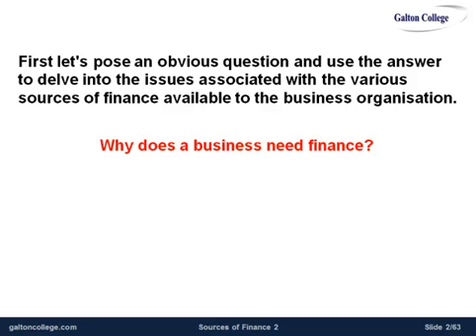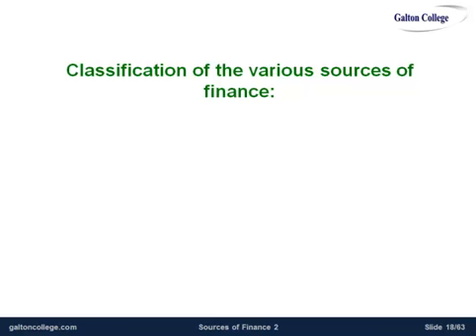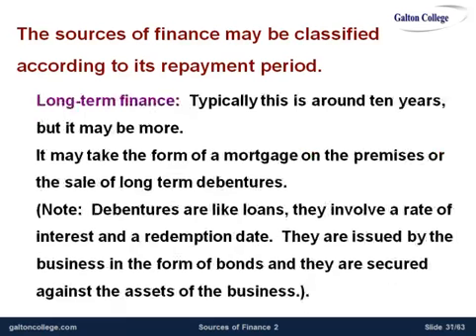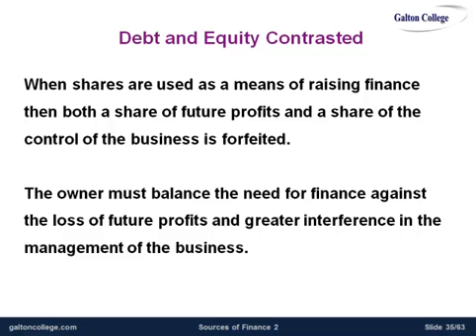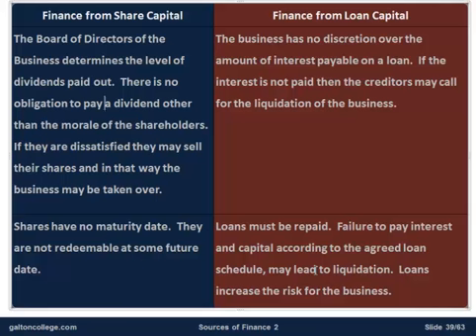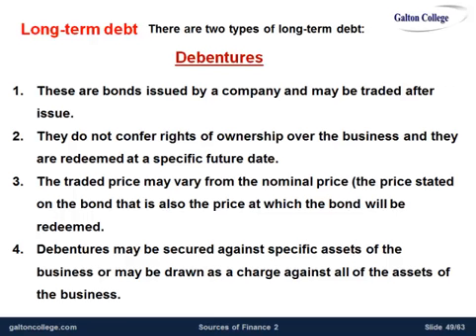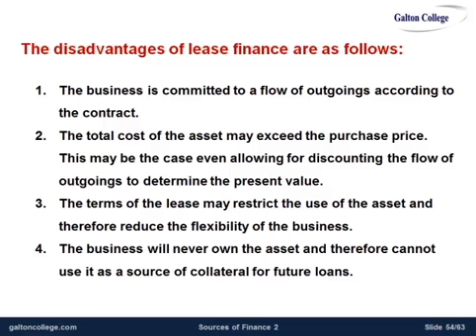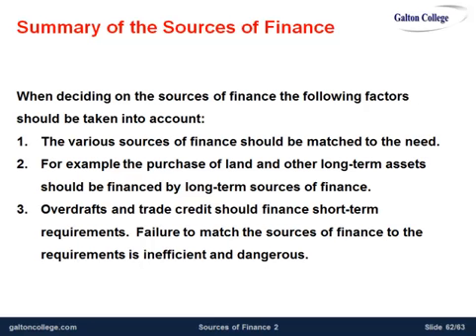Sources of Finance 1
Sources of business finance refer to the different ways businesses can acquire funds to support their operations, investments, and growth. Access to adequate funding is crucial for businesses to meet their financial obligations, expand their operations, and pursue new opportunities. In this article, we will discuss some of the common sources of business finance.

Equity financing: Equity financing involves selling a portion of the company's ownership to investors in exchange for capital. This can be done through initial public offerings (IPOs) or private placements. The advantage of equity financing is that it does not require the company to repay the funds, and investors may also provide valuable expertise and networks.

Debt financing: Debt financing involves borrowing money from lenders, such as banks, to be repaid over time with interest. This can be in the form of loans or lines of credit. The advantage of debt financing is that it allows the business to retain ownership and control over its operations, and it may also be tax-deductible.

Government grants and loans: Governments may offer grants or loans to support the growth and development of businesses, especially those that are innovative or operating in specific sectors. These funds may have specific eligibility criteria and may come with strings attached, such as reporting requirements or project milestones.

Crowdfunding: Crowdfunding involves raising small amounts of money from a large number of individuals through online platforms. This is often used for innovative or creative projects or to test the market demand for a product or service.

Angel investors: Angel investors are individuals who provide capital to start-ups in exchange for equity ownership. They often provide mentorship and advice, in addition to funding.

Venture capital: Venture capital firms invest in start-ups and early-stage companies with high growth potential. They often require a significant ownership stake and may also provide expertise and networks to help the company grow.

Factoring: Factoring involves selling accounts receivable to a third-party at a discount in exchange for immediate cash. This can help businesses that have cash flow problems or need to finance new projects.

Leasing: Leasing involves renting assets, such as equipment or real estate, for a period of time in exchange for regular payments. This can be a more cost-effective way to acquire assets than purchasing them outright.

In conclusion, businesses have a range of sources of finance available to them, each with its own advantages and disadvantages. The most appropriate sources of finance will depend on the nature of the business, its financial needs, and its growth objectives. By considering these factors and exploring different sources of finance, businesses can access the funding they need to succeed.